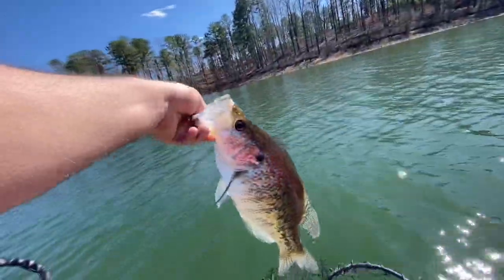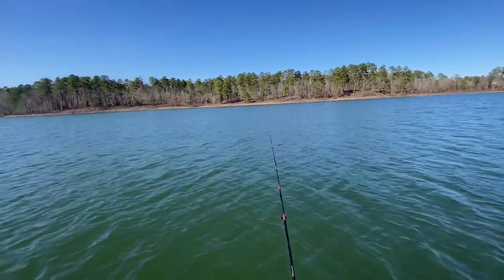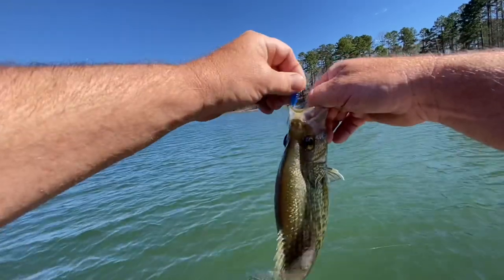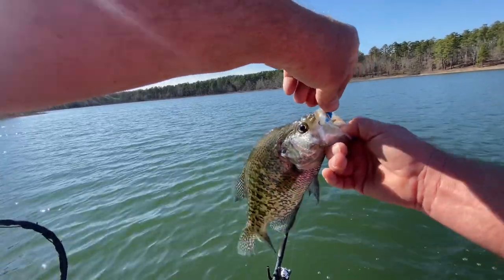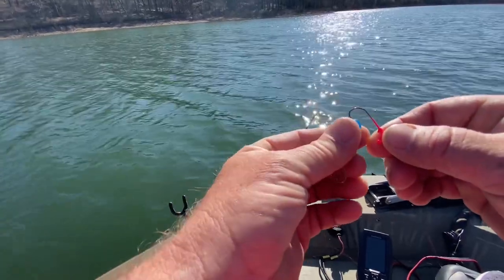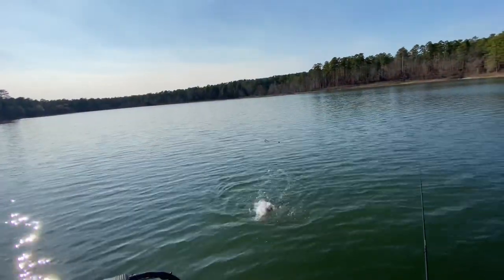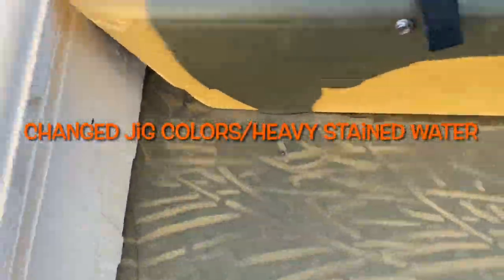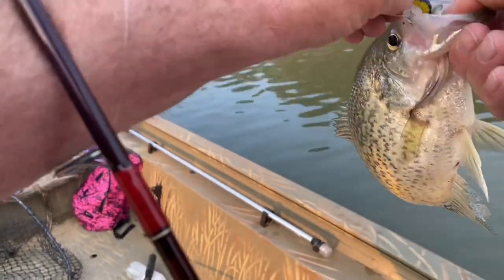Giant Arkansas slab crappie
Trolling (long lining) and casting for giant crappie on Degray Lake.

March pre spawn staging

56 degree surface water temperature